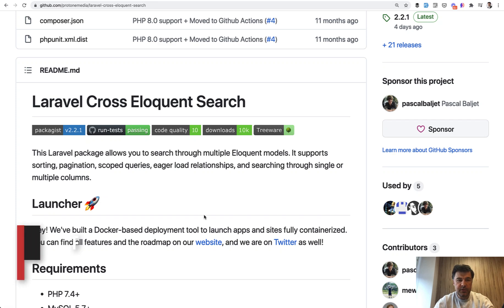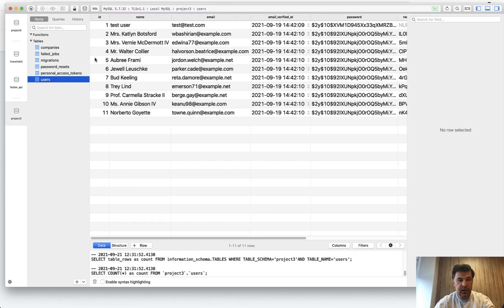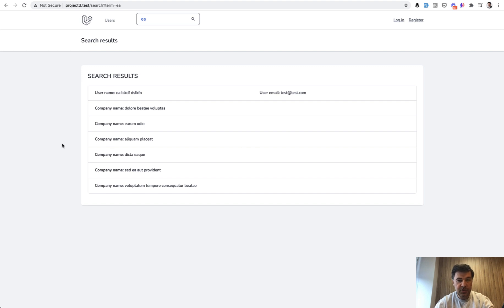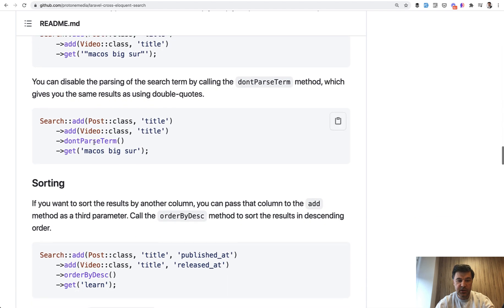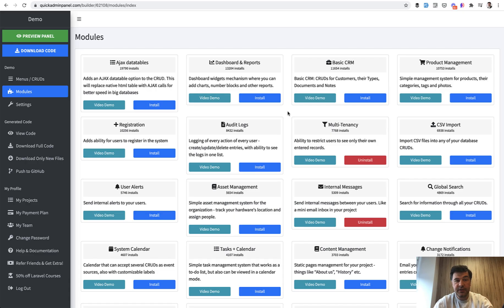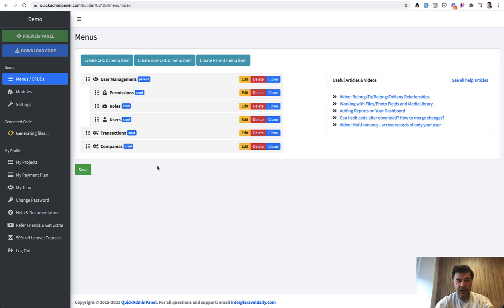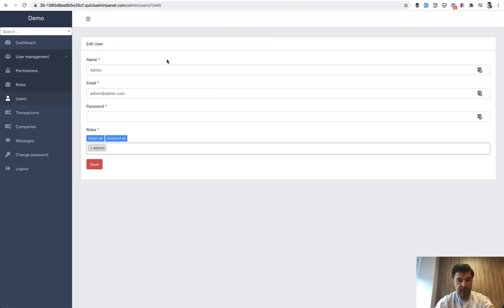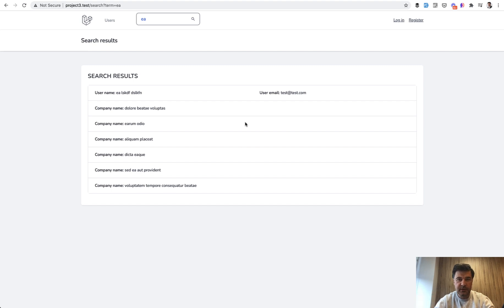Laravel Cross Eloquent Search: Package for Multi Search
A quick review of a package for a "global search" on your website.